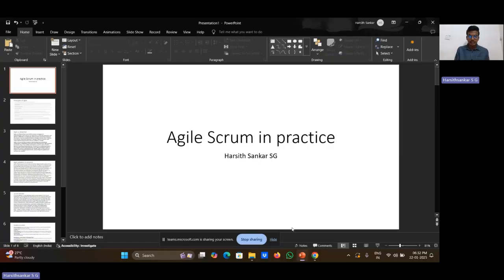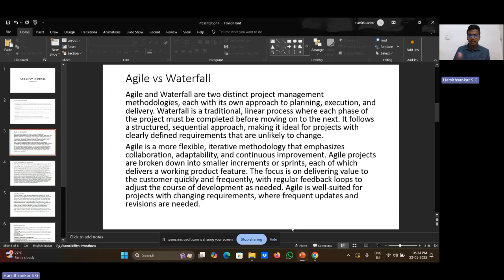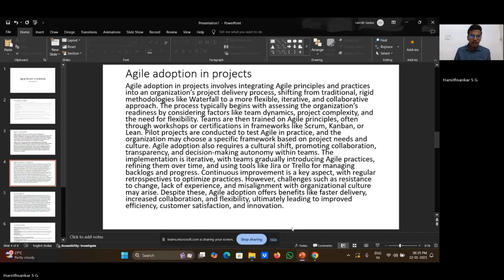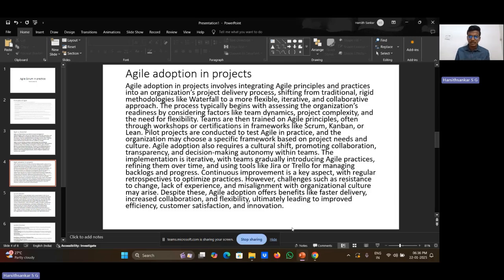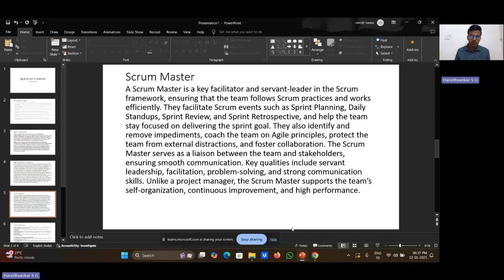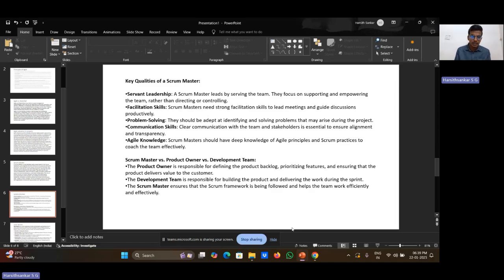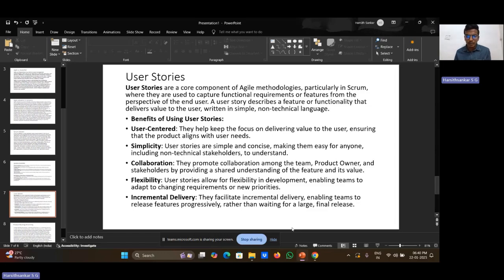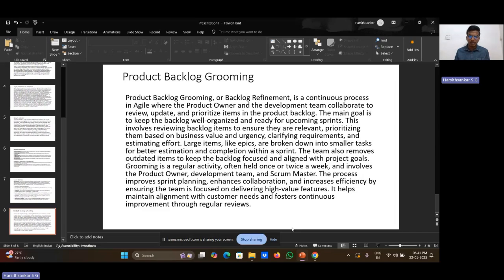Agile Scrum in Practice